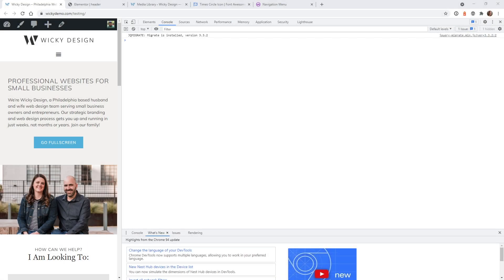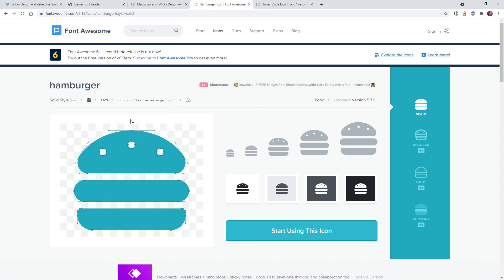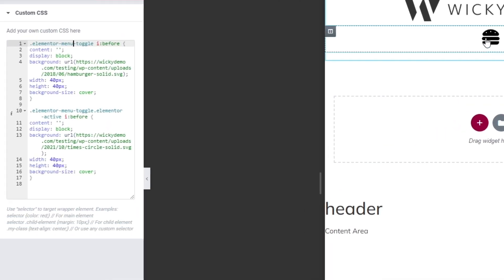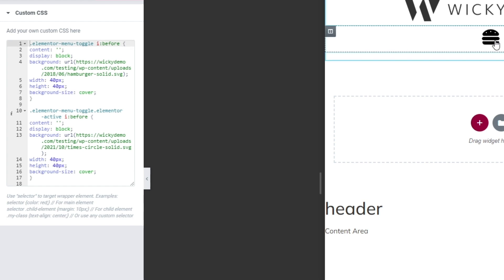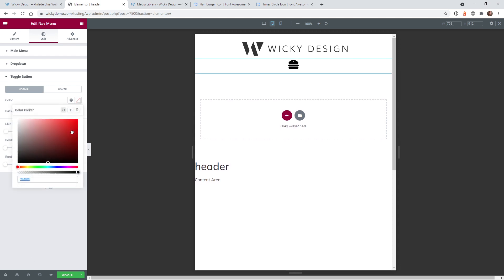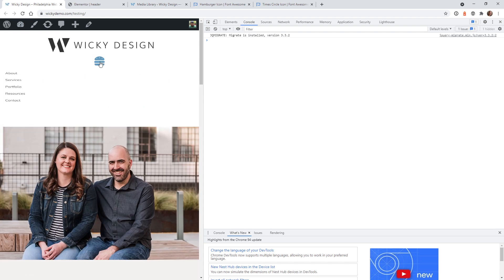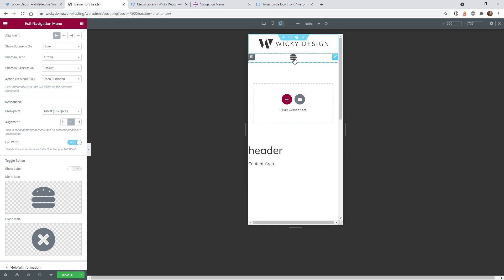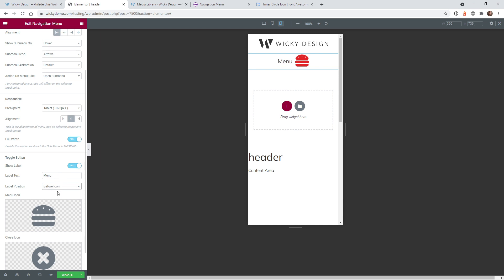Change Mobile Menu Icons in Elementor Pro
In this video I will show you 2 different ways to change the default Elementor navigation hamburger menu icon to any SVG icon. By default the menu system in Elementor Pro doesn't give you the ability to use custom SVG icons.

The first way will be using custom CSS code. This will be the free way to pull this off.

The second way will be using a paid plugin called Ultimate Addons for Elementor. This option is much easier and won't require any custom CSS code.

Timestamps:
0:00 Introduction
0:54 Download SVG icons
1:50 Option 1: Add CSS Code
6:06 Change Fill Color in SVG Code
7:37 Option 2: Ultimate Addons for Elementor Plugin